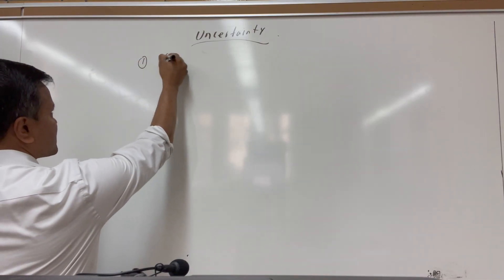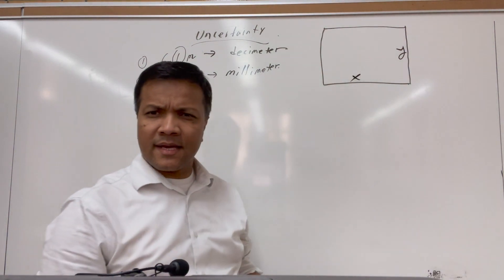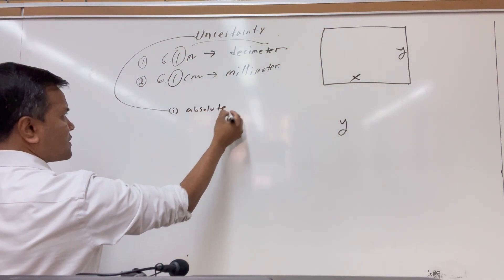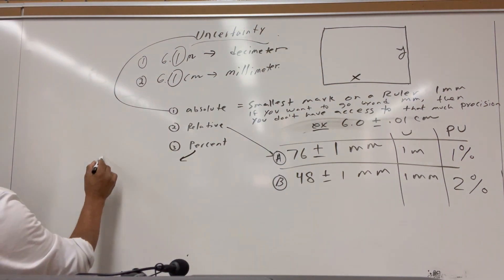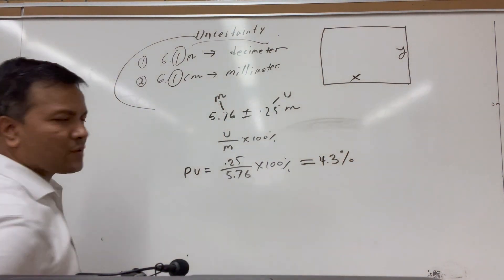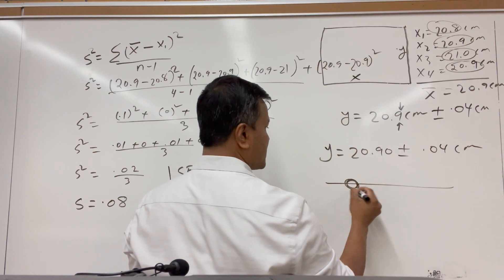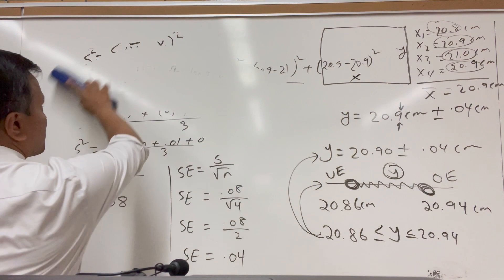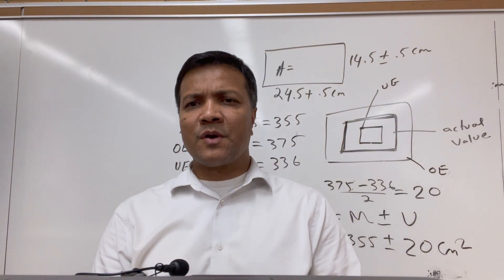Physics Tutorial 2 : Uncertainty